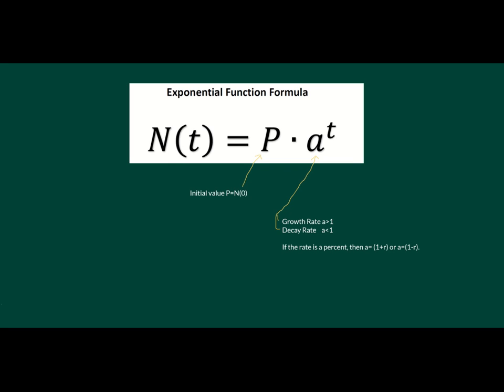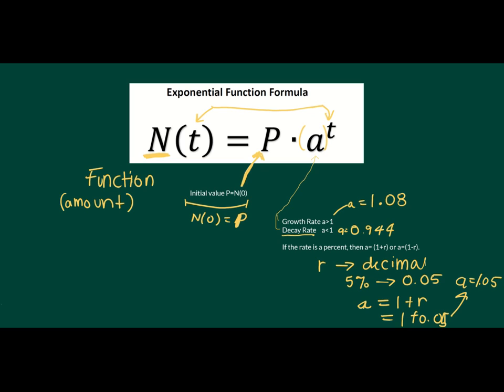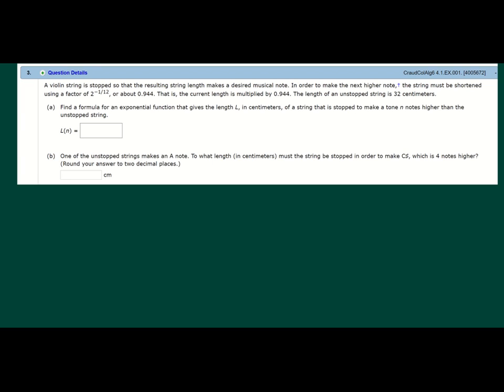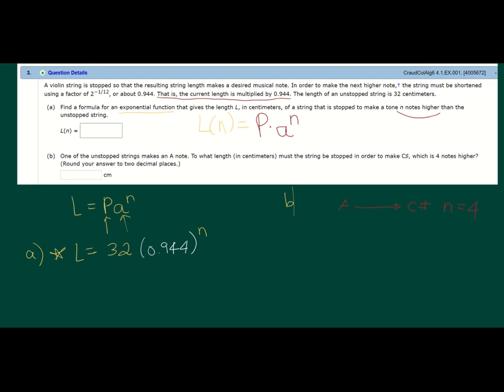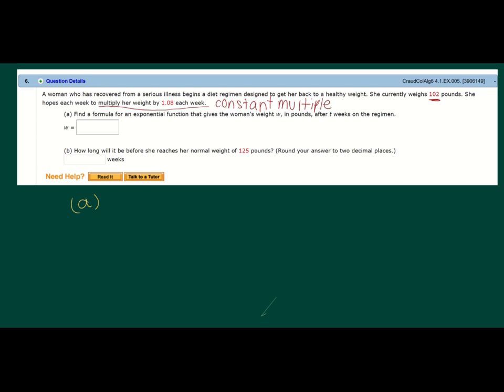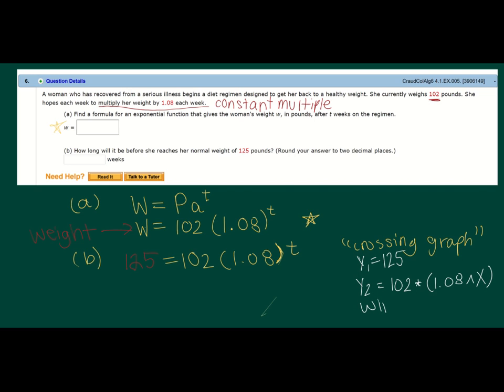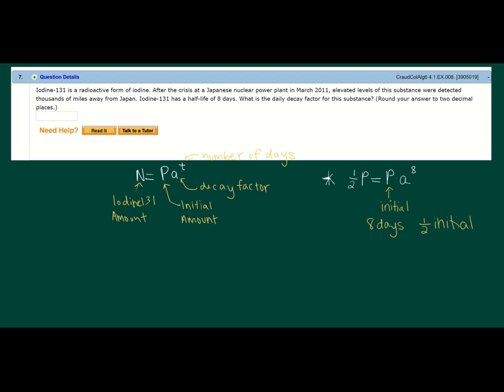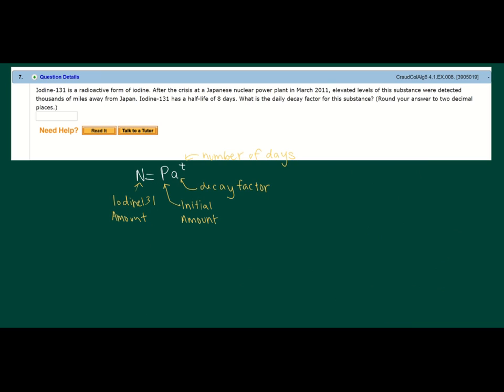Homework Help for Chapter 4.1/4.2 Exponential Functions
After a very brief review of exponential functions, several of the homework problems are explained. Please read each question and attempt to answer it on your own before watching the guide.